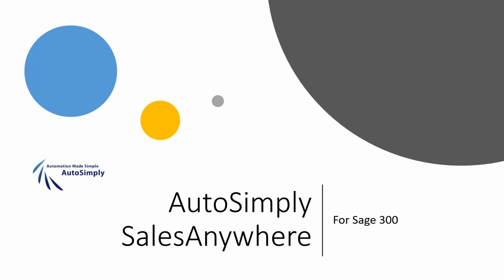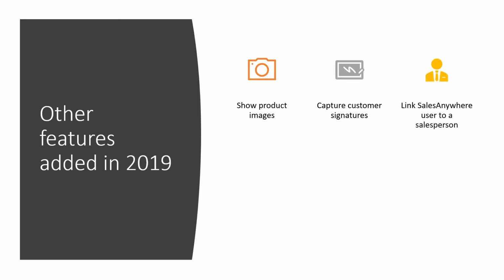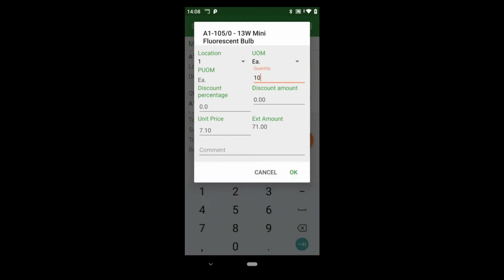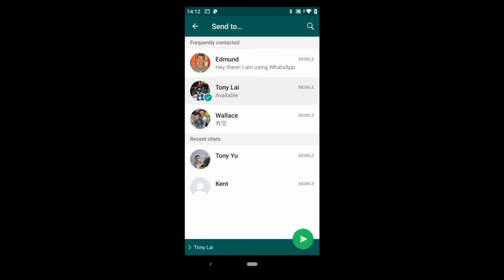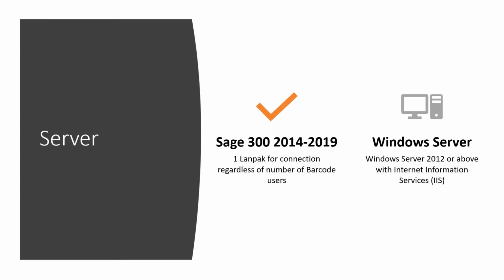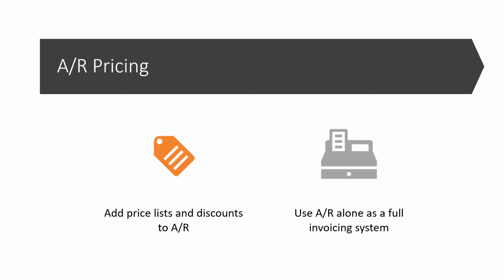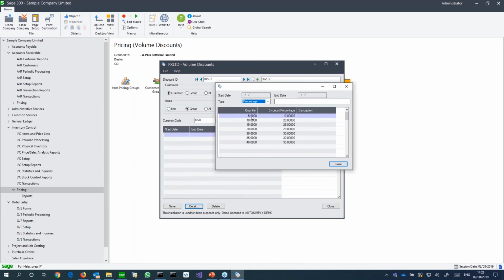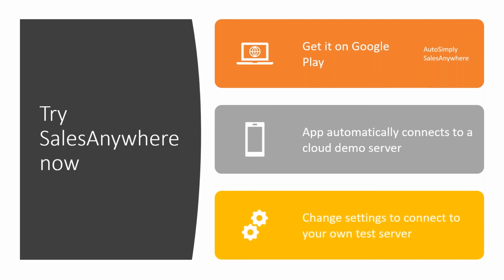AutoSimply SalesAnywhere for Sage 300 mobility solution demo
Let's see our product development director Edmund present you AutoSimply SalesAnywhere.
From the video, we demo how easily and conveniently the mobile solution app SalesAnywhere helps your whole sales processing. Use only mobile phone, you can do quotation, sales order , invoices, payment and dunning anytime and any where. And the highlight point is that you can send out all those documents through social media apps such as whatsapp, wechat, Gmail and etc.